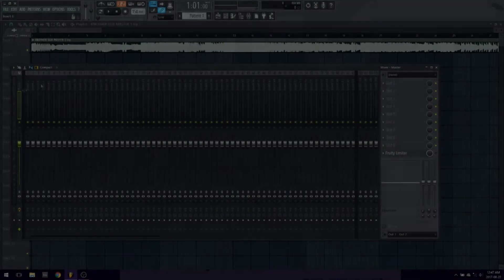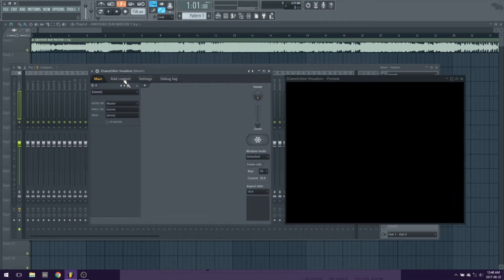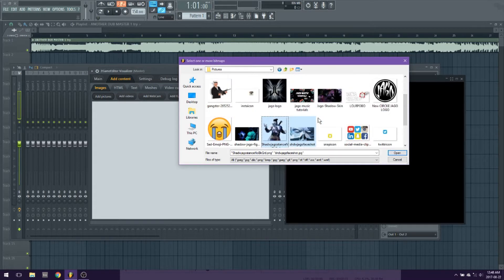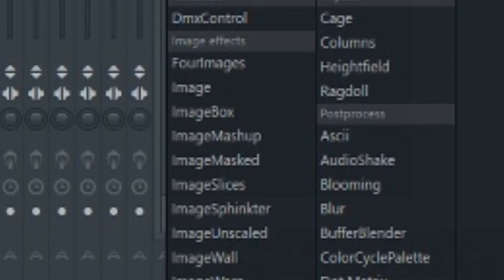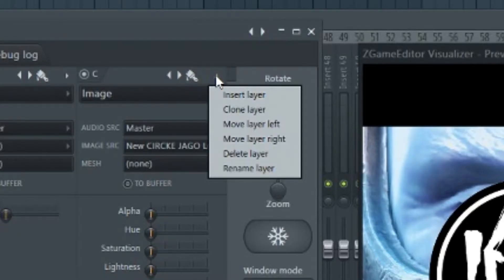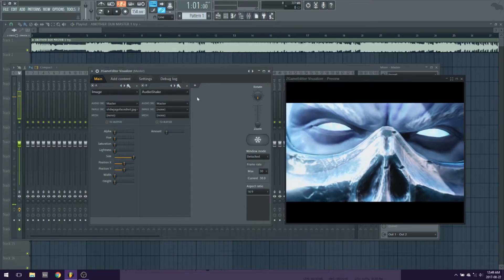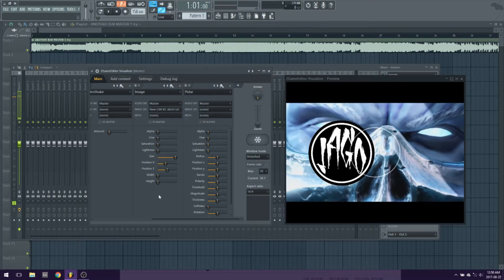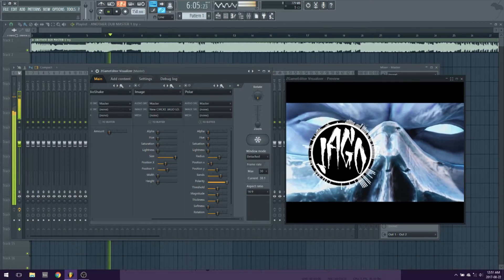How To Make Videos Like DubstepGutter, Trap Nation, ETC! FAST & EASY! Audio Visualizer, Audio Shake!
Want To Make A Video Like All The Top Youtube Music Channels?
You KnoW The Kind Like DubStepGutter, Trap Nation, Rap Nation, Trap City, Drop The Bassline, ETC! I can go on forever! Well ill show you how to! Easy and Fast, you will have top notch videos to go with all your music after this video! ENJOY!

What You Need:
FL Studio12.5 & up!
ZGameEditor Visualizer (Included Plugin With FL Studio)
Your Fresh Banger Tune!
Some Pics For Background And Logo/Text!

The Main FX Used:
Peaks(Audio Visualizer)
 Audio Shake!

So Many Awesome FX To Make Some Kick Ass Videos!
Let Me Know If You Would Like More Tuts On This Subject!

GET IT!!!